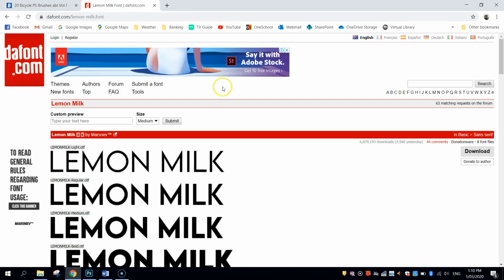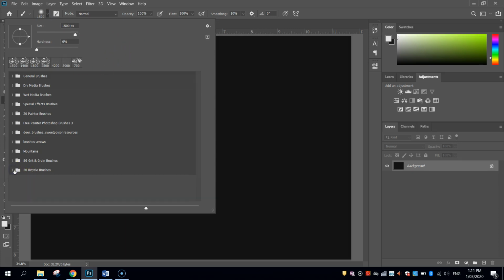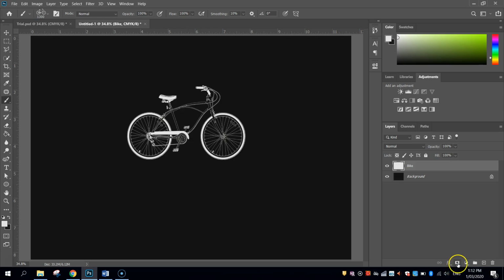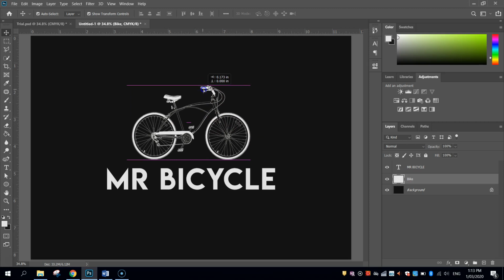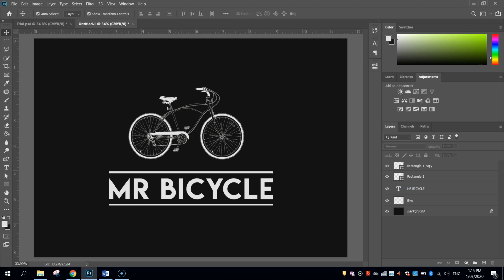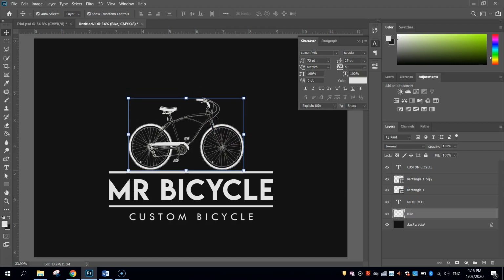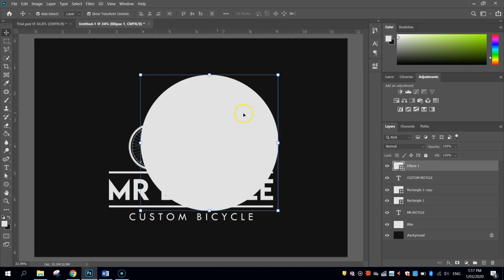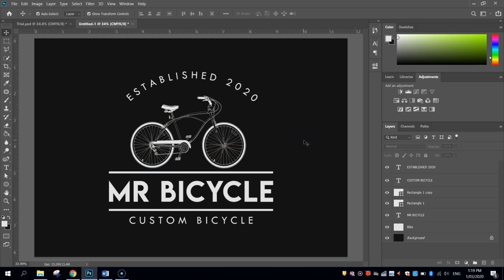How to Make a Hipster Bike Logo in Photoshop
Learn how to quickly and easily make a hipster logo for a bicycle company using Adobe Photoshop.

- ESTABLISHED 2020 – Tw Cen MT. 30pt. 300 tracking
- MR BICYCLE – Lemon Milk Regular. 72pt. 50 tracking.
- CUSTOM BICYCLES – Tw Cen MT. 30pt. 300 tracking